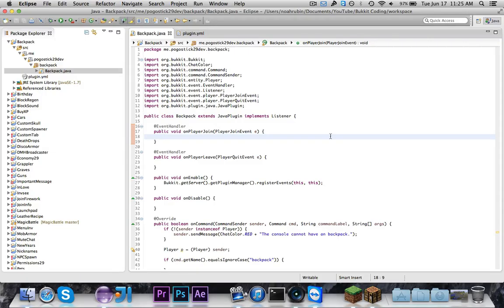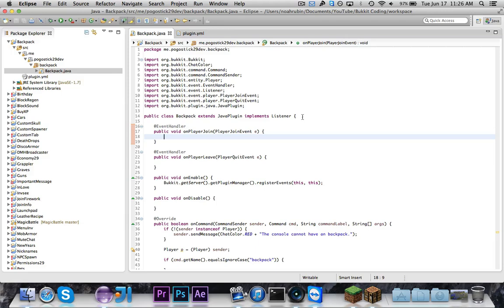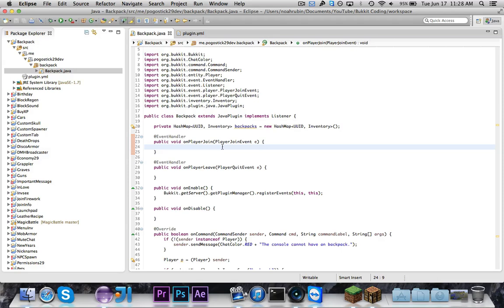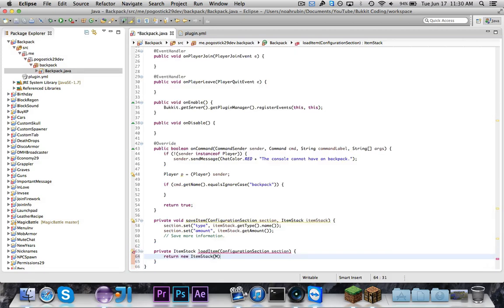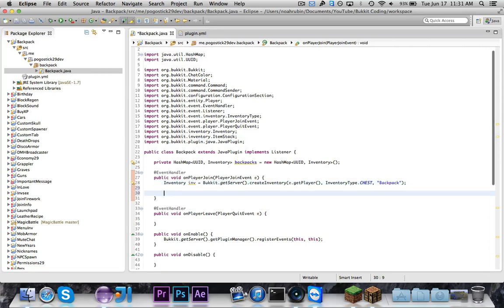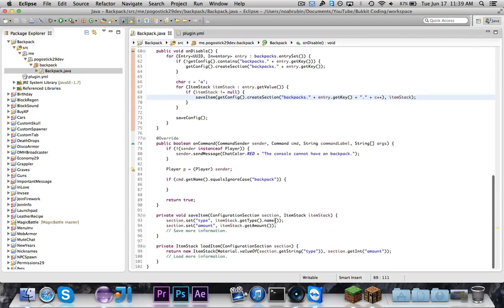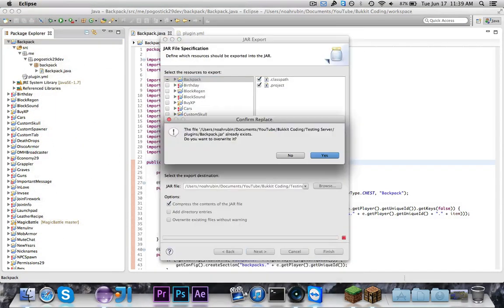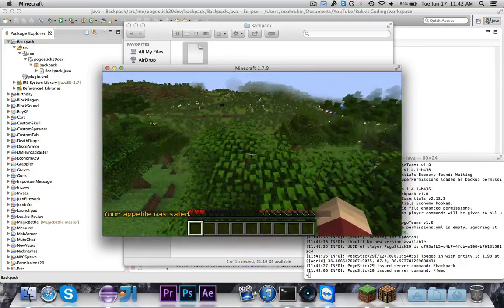[Bukkit Coding] Episode 75: Backpacks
In this episode, we make backpacks, which enable each player to get their own second inventory that is persistent through reloads.